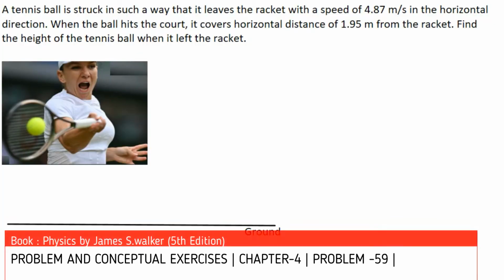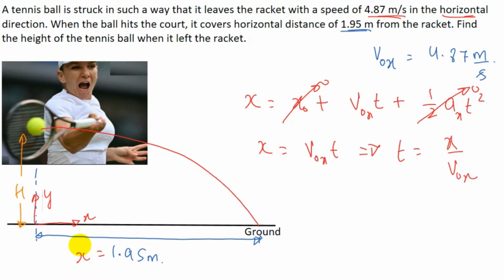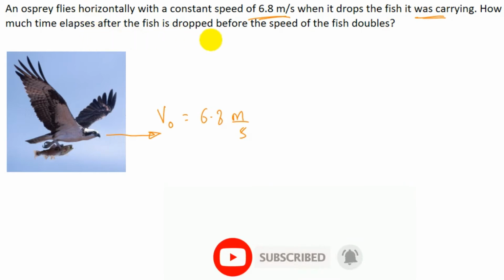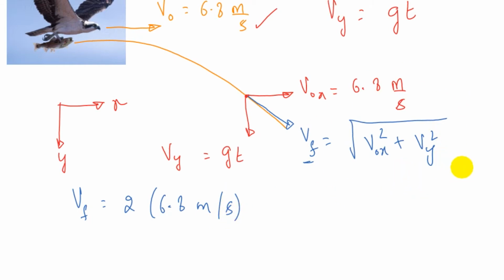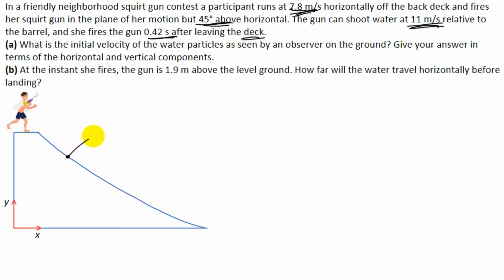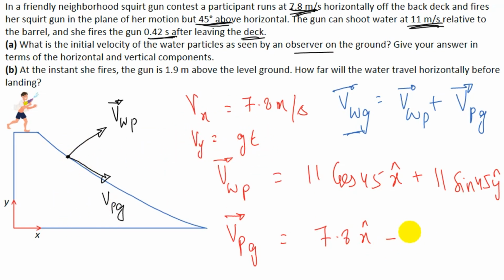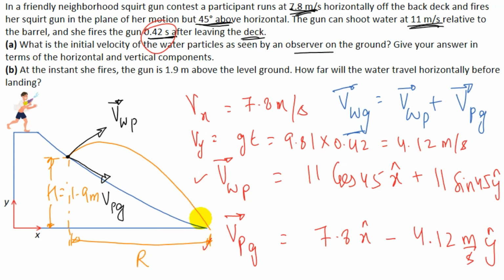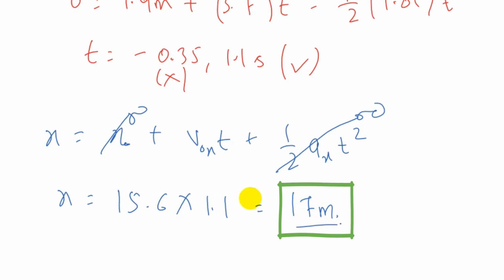apphysics 1 | Video solution of Ch 4 | P&C Exercises (Q59 - Q63) | James S. walker 5th Edition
Hey viewers, in this video I have discussed the PROBLEMS AND CONCEPTUAL EXERCISES (Q59 - Q63) of chapter 4 (Two Dimensional Kinematics) from the book James S. Walker (5th Edition).

Problem Discussed :

P&C  EXERCISES (Chapter 4), Prob. 59 :
A tennis ball is struck in such a way that it leaves the racket with a speed of 4.87 m/s in the horizontal direction. When the ball hits the court, it covers a horizontal distance of 1.95 m from the racket. Find the height of the tennis ball when it left the racket.
P&C  EXERCISES (Chapter 4), Prob. 61 :
An osprey flies horizontally with a constant speed of 6.8 m/s when it drops the fish it was carrying. How much time elapses after the fish is dropped before the speed of the fish doubles?
In a friendly neighborhood squirt gun contest a participant runs at 7.8 m/s horizontally off the back deck and fires her squirt gun in the plane of her motion but 45° above horizontal. The gun can shoot water at 11 m/s relative to the barrel, and she fires the gun 0.42 s after leaving the deck.
(a) What is the initial velocity of the water particles as seen by an observer on the ground? Give your answer in terms of the horizontal and vertical components.
(b) At the instant she fires, the gun is 1.9 m above the level ground. How far will the water travel horizontally before landing?
Time code:
0:00 - Introduction
0:10 - Exercise of Ch -4, P -59, James S. walker
3:37 - Exercise of Ch -4, P -61, James S. walker
6:38 - Exercise of Ch -4, P -63 part -(a), James S. walker
10:49 - Exercise of Ch -4, P -63 part -(b), James S. walker
13:09 - Goodbye
Presented By:
STEM baba